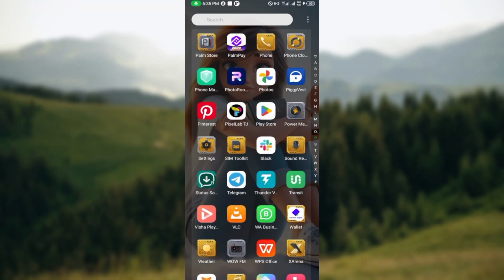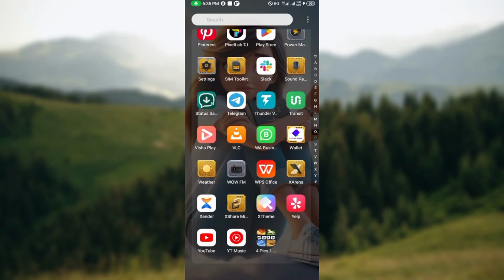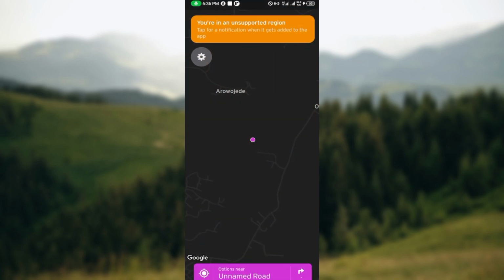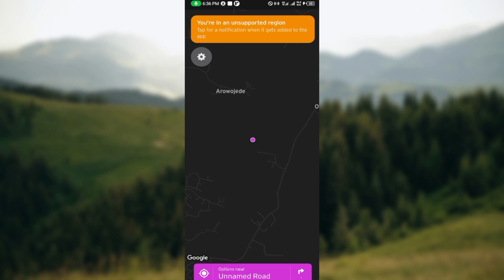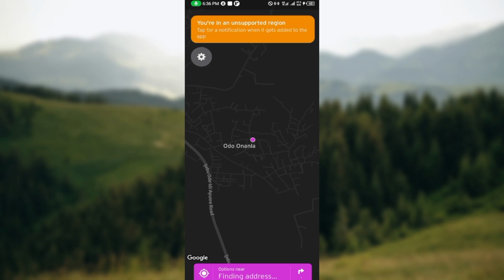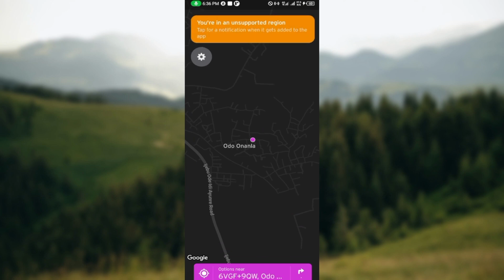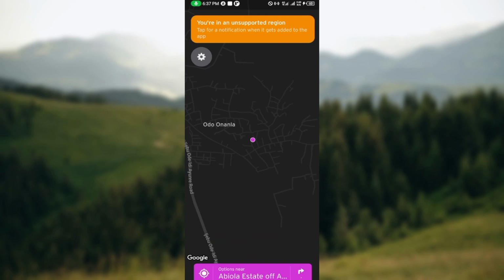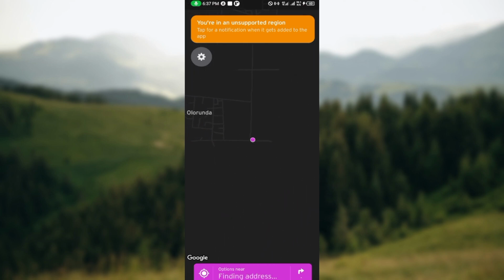How To Subscribe To Service Alerts On The Transit App (Easiest Way)​​​​​​​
It would be good if you watch the video until the end so that you don't miss important steps.